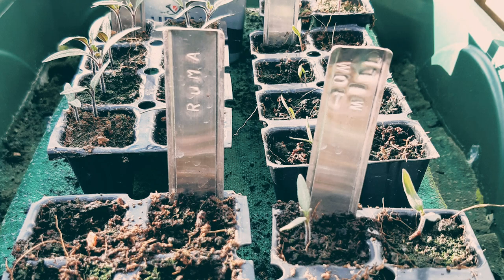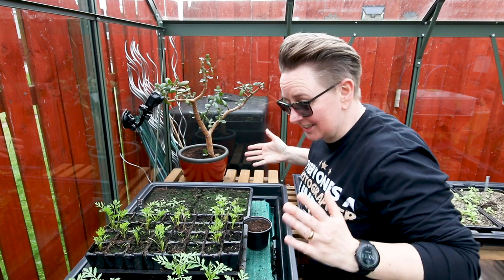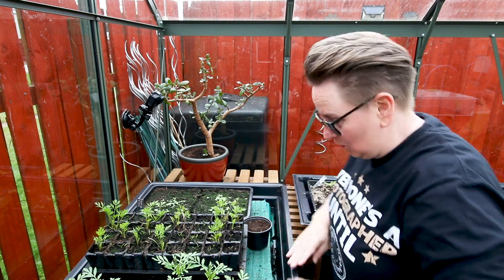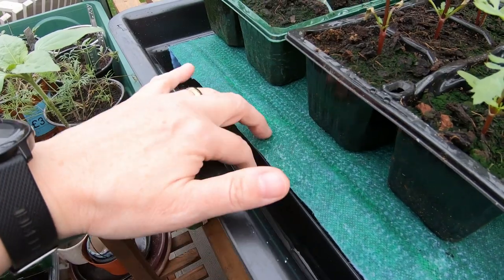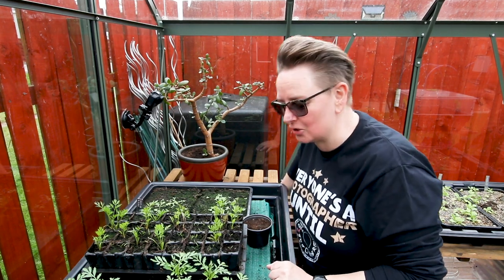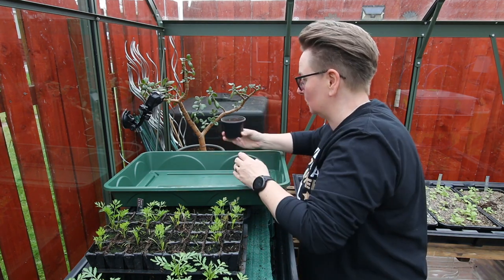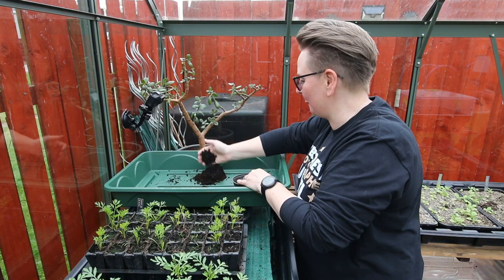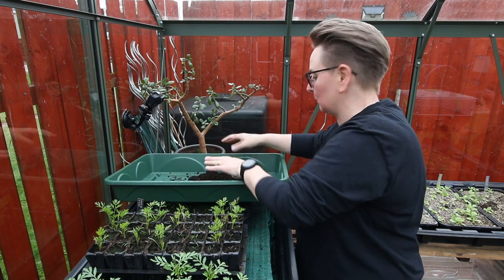Automatic watering in the greenhouse | cheap and easy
We all forget to water sometimes so anything that helps make watering easier is a good thing. This is my cheap and easy method for watering from the bottom using a prefilled reservoir. All you need is a tray and some material to create your capillary bed. It's basically bottom watering in the greenhouse, instead of watering from above (with a hose or watering can), we are using a method where we let the plants pull the water from below.

Our website for our full month to month what to sow guide

Go on... watch another video, you know you want to :D

▶ELI AND KATE ON THE WEB◀

▶BUILDING OUR COMMUNITY◀
1. Be part of the community by watching, liking, commenting, and sharing videos.
3. If you use Amazon and want to buy anything at all, click through with this link, it doesn't cost you anything extra but we get a tiny commission

Thank you for your support, it means the world to us!